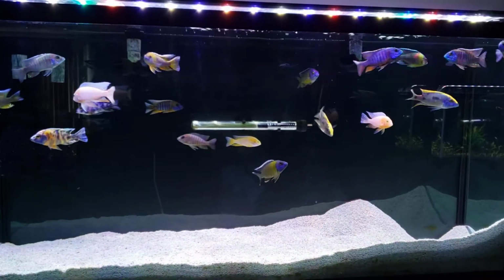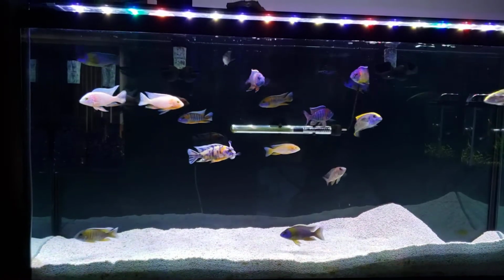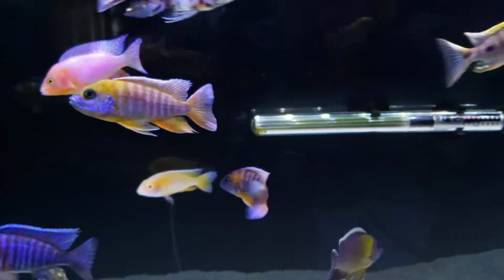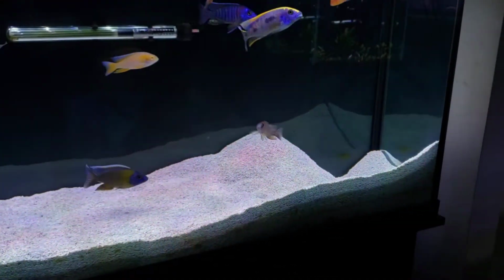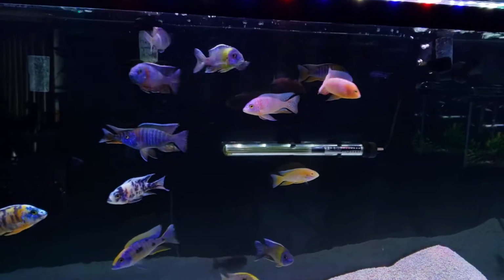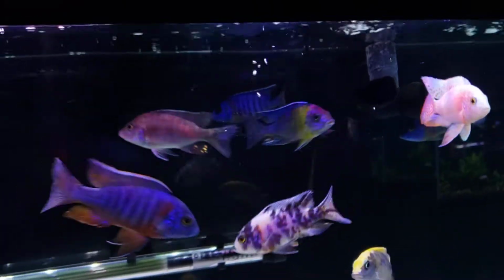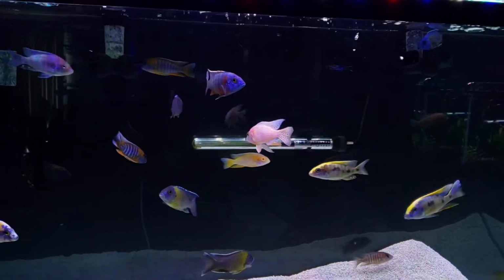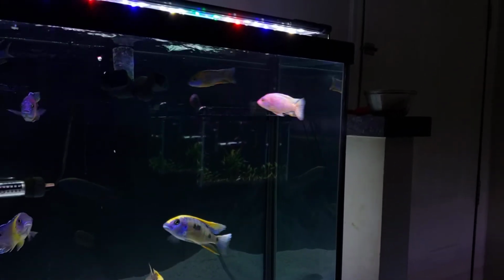Before you do an all Male peacock cichlid tank. Watch This Video!!!